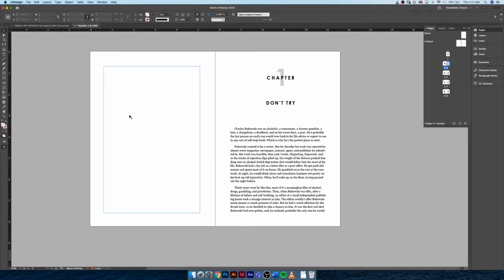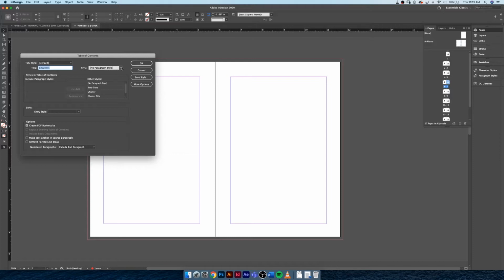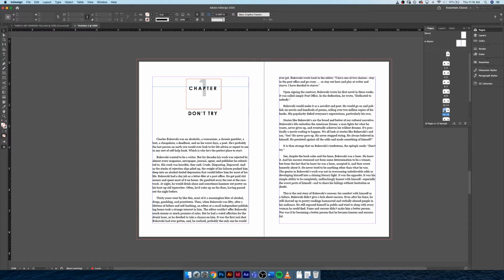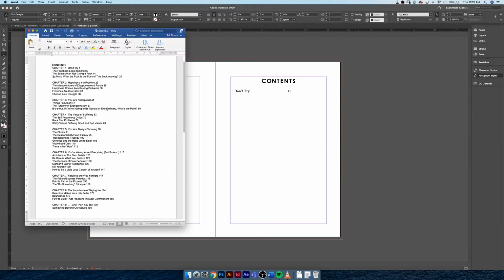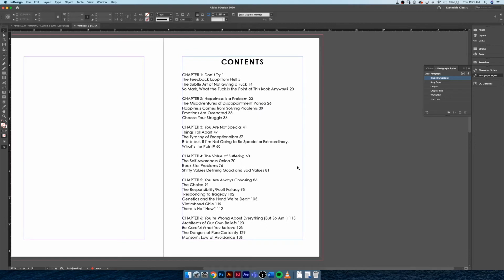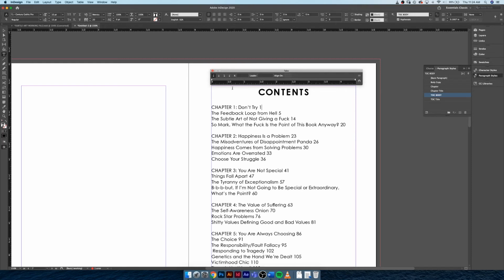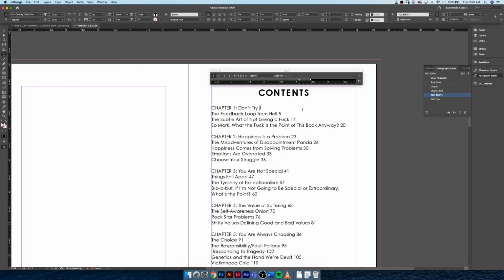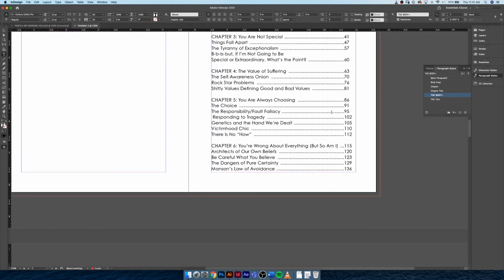Book Formatting: Table of Contents Tabs and Leaders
We're going to tackle how to make a table of contents within a document. specifically creating an automatic table of contents, and making one from scratch. We'll also look at the dreaded tabs tool, and applying different styles of leaders.